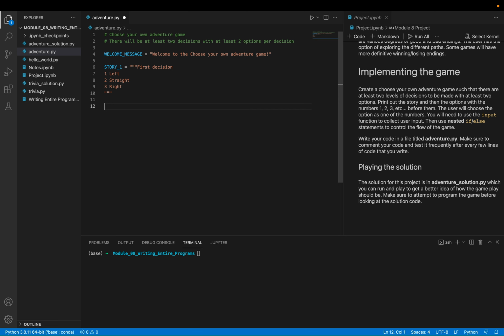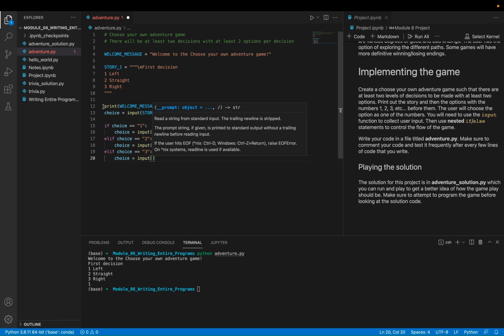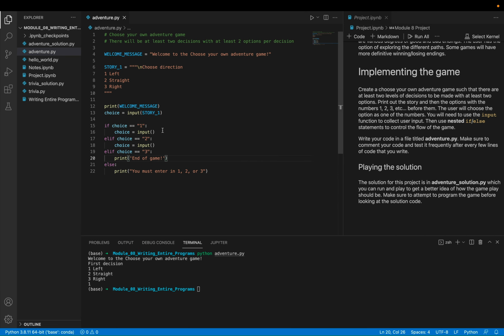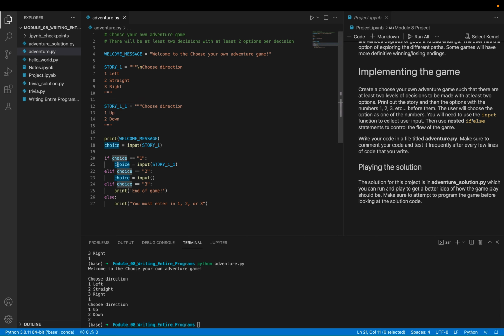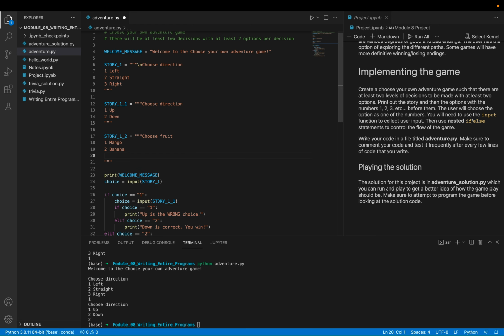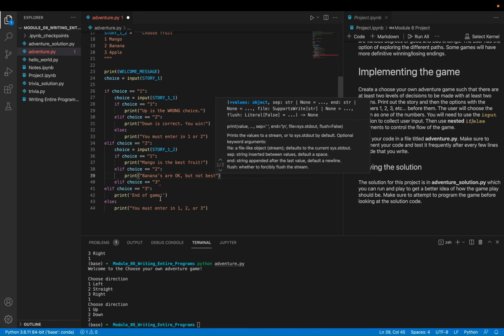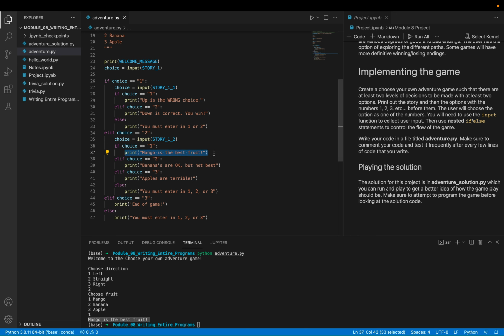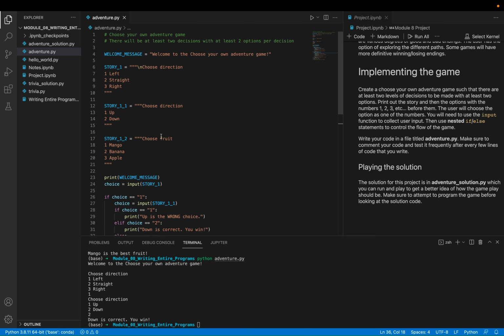16 Coding the Game